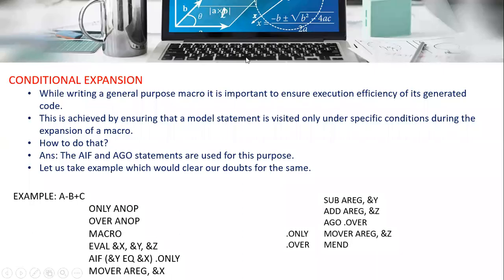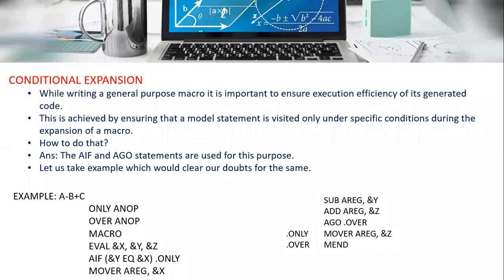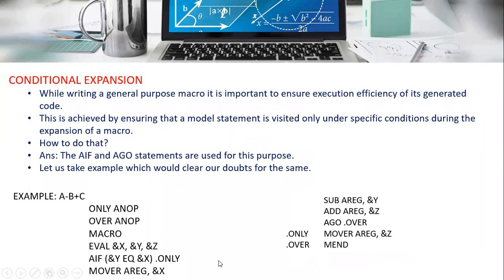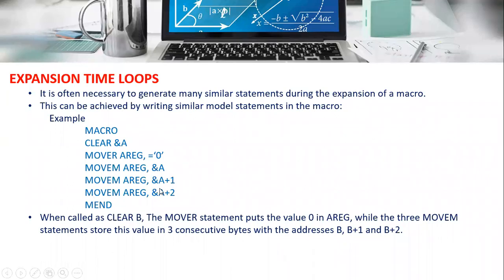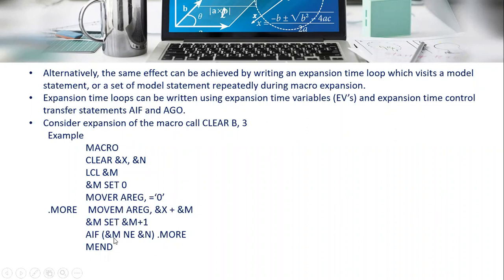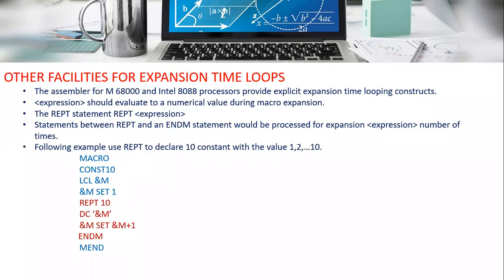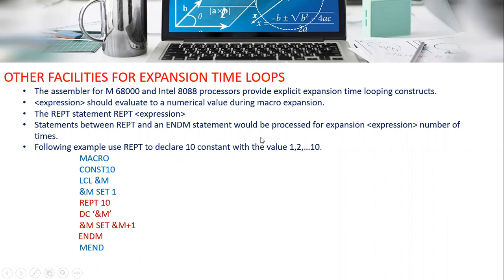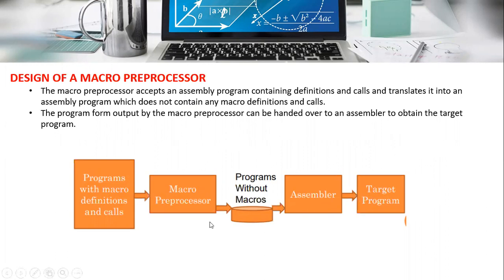Syspro chap4 7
Conditional expansion and  expansion time control